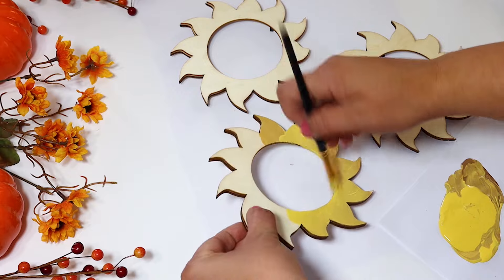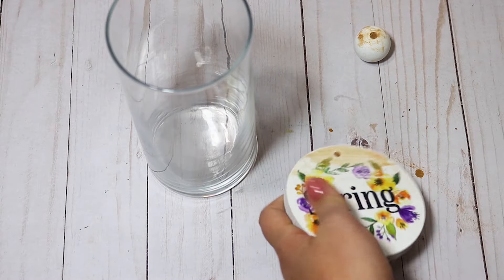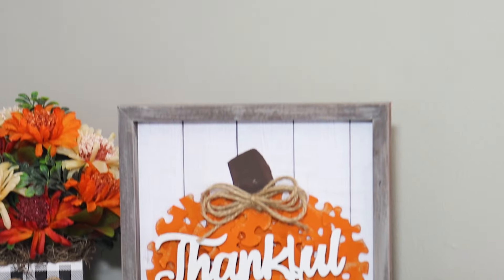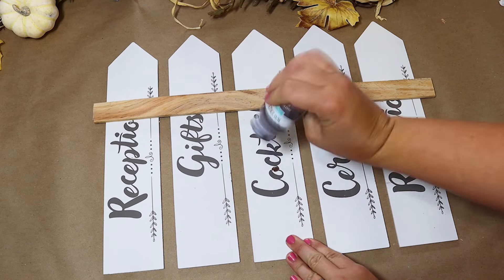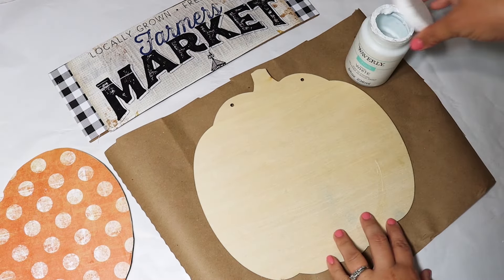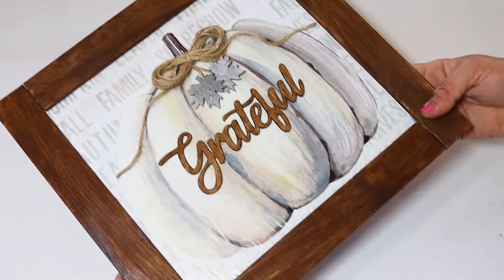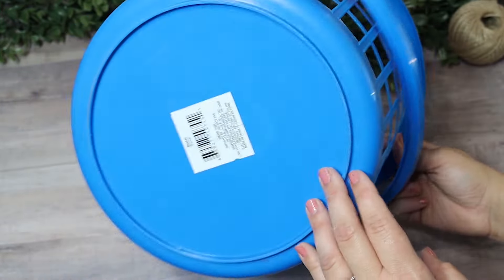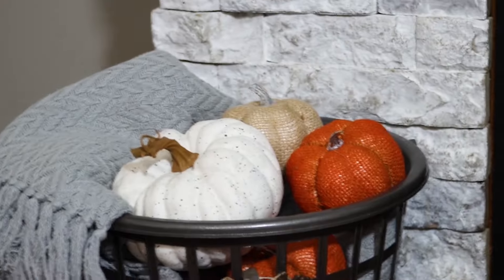20 Dollar Tree DIYS Perfect For FALL 2021 | BEST DOLLAR TREE DIYS (Not Tacky!) | Krafts by Katelyn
Hey sweet friends!  Today I am sharing a ton of DOLLAR TREE FALL DIYS that will be perfect for you to try in FALL 2021! These are super inexpensive but such gorgeous pieces that you will actually be proud to display in your home decor! ❤❤❤

GREY PLAID RIBBON

  What I use to film